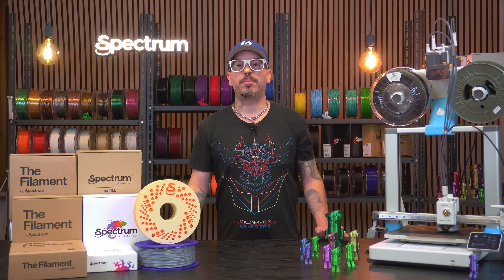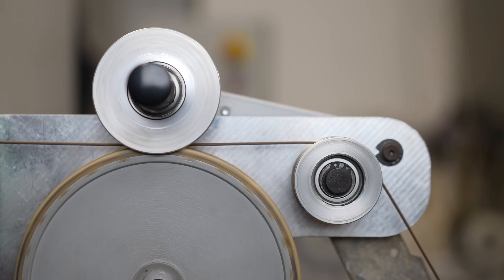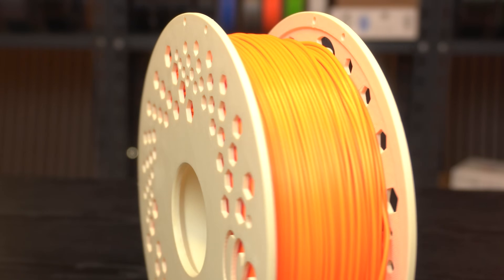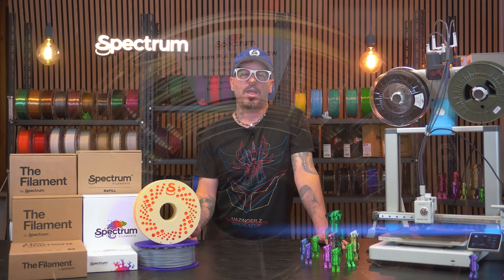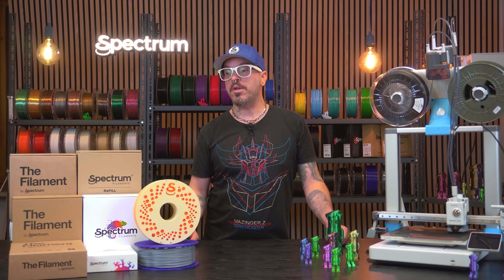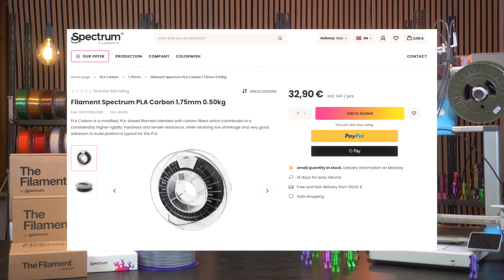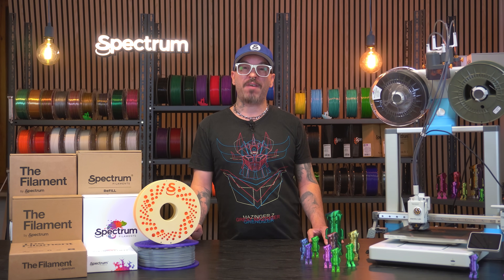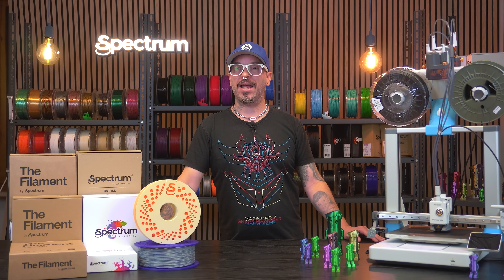3D Printing Just Got Better – Say Hello to Spectrum Filaments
🎥 In this video, I’m officially introducing you to **Spectrum Filaments** – a leading Polish manufacturer of high-quality 3D printing filaments. From vibrant PLA finishes to carbon fiber and high-speed materials, we’ve got the full range covered. I’ll walk you through who we are, what we offer, and why our materials stand out.

💡 Whether you’re a hobbyist or a pro, there’s something here for you.